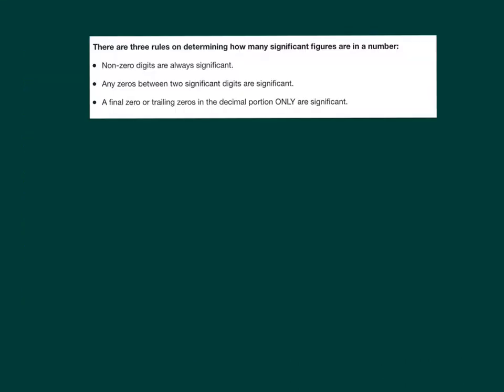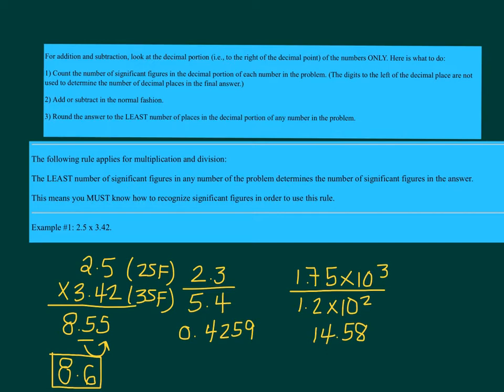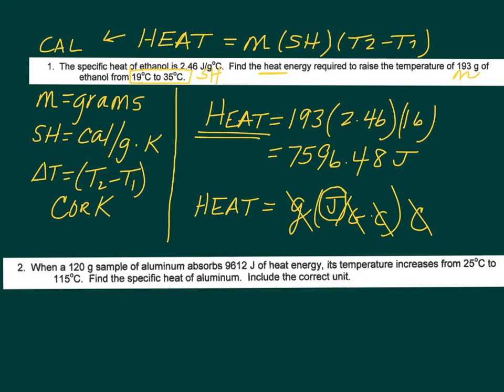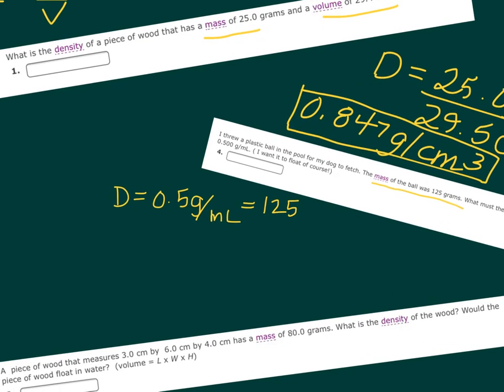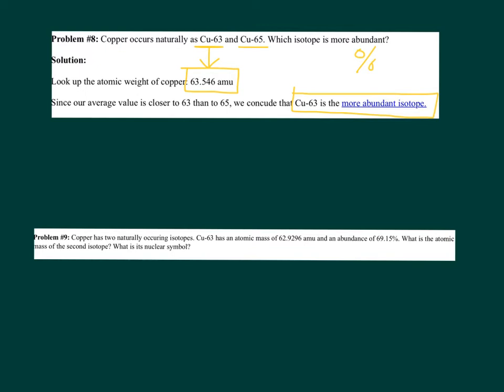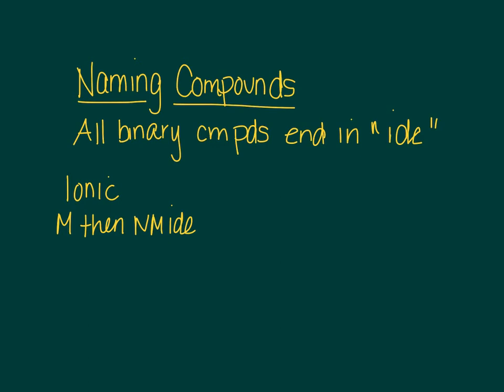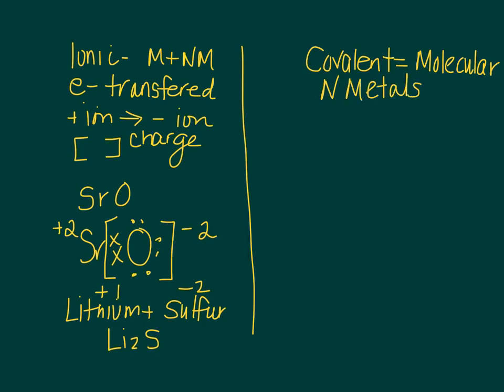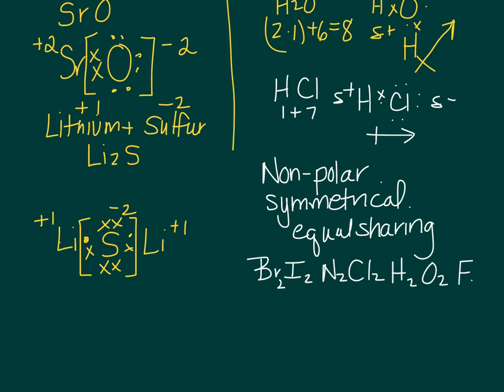EXAM I Review CH 1 3